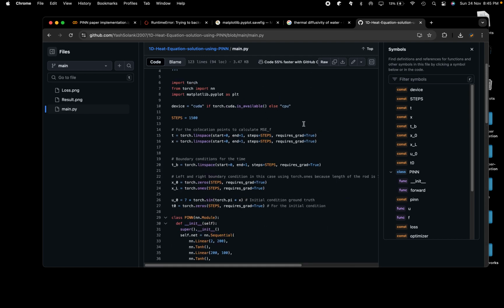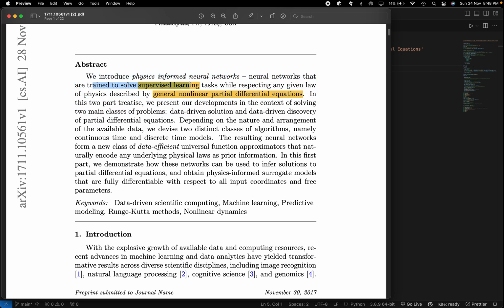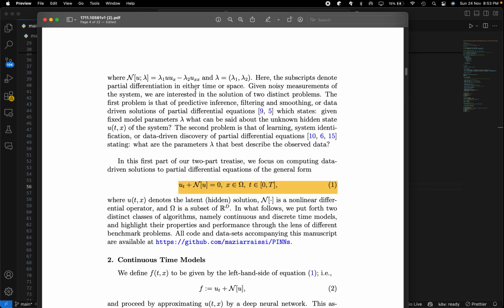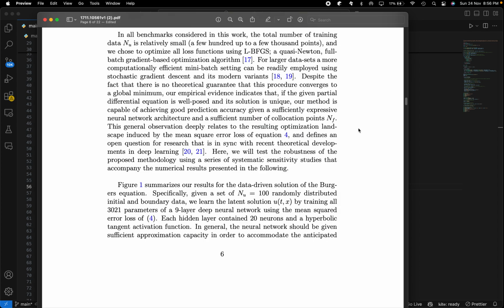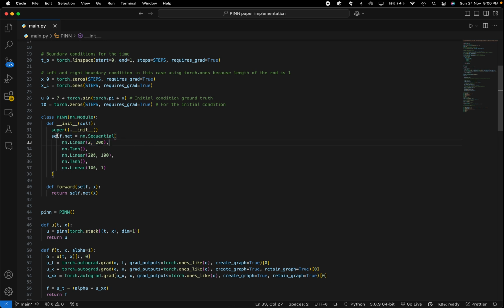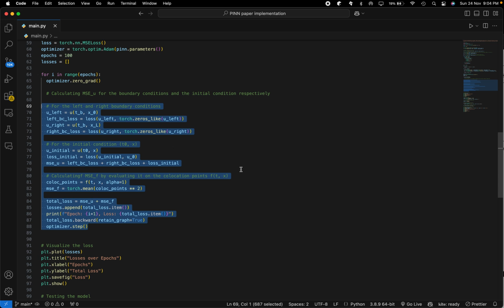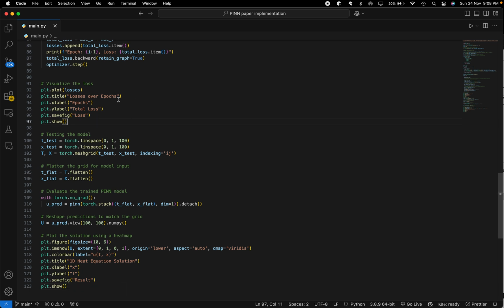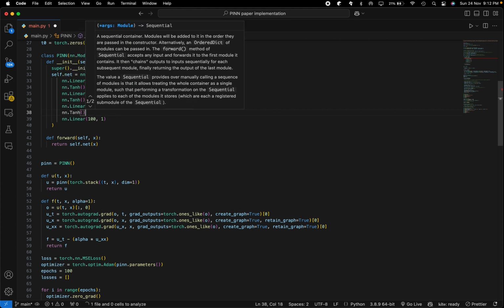Physics Informed Neural Networks with PyTorch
A good resource for this is the Physics Informed Neural Networks series by Steve Burton